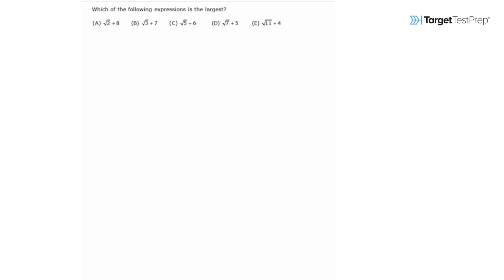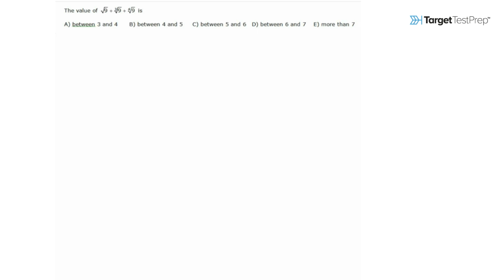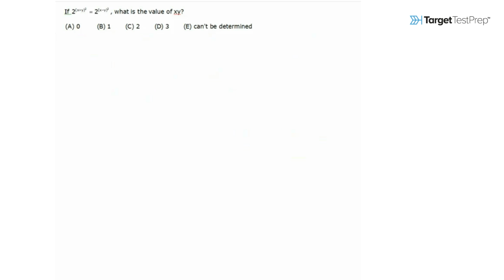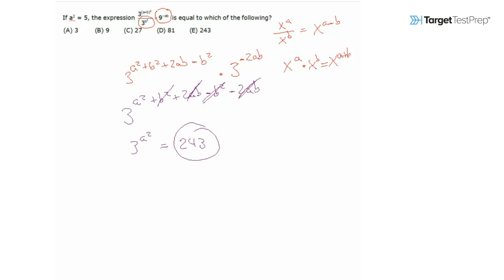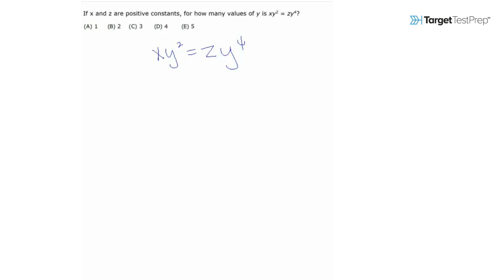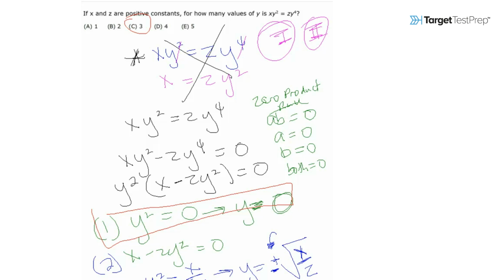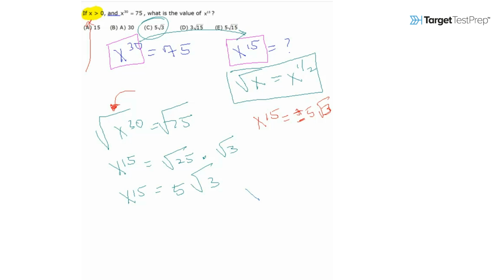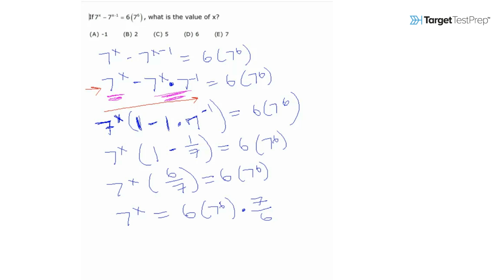GMAT Roots and Exponents Problems - Webinar